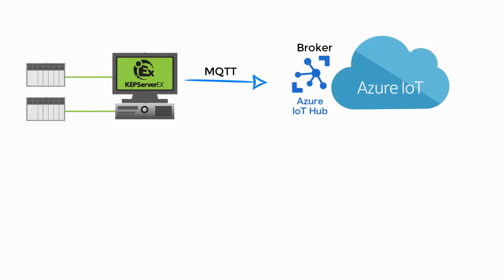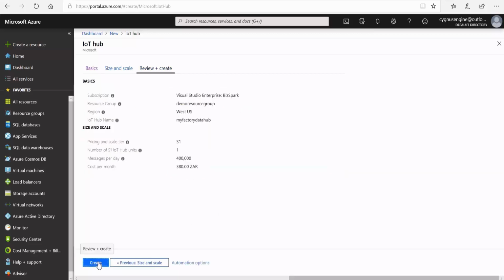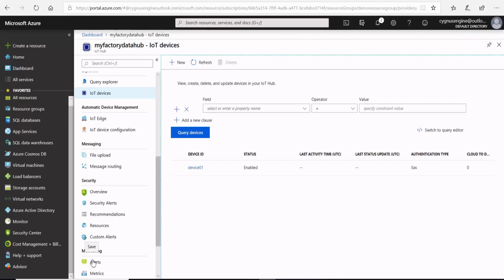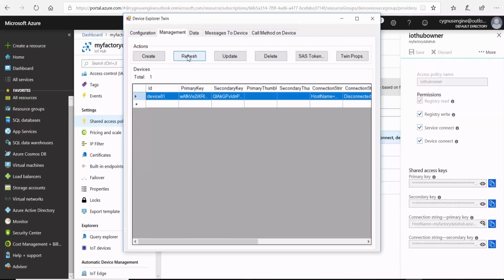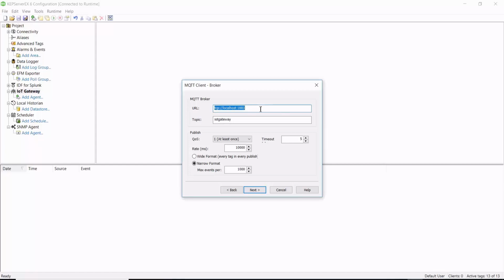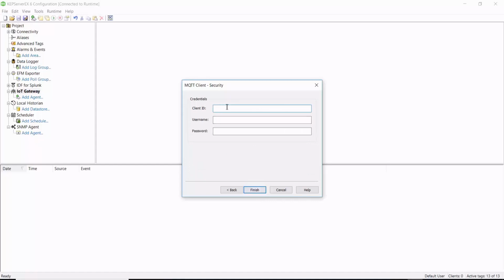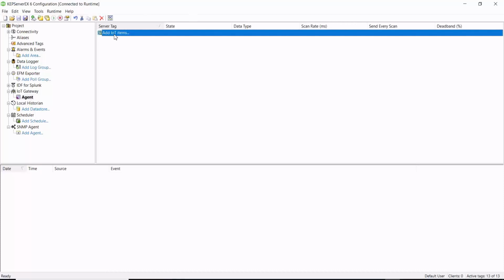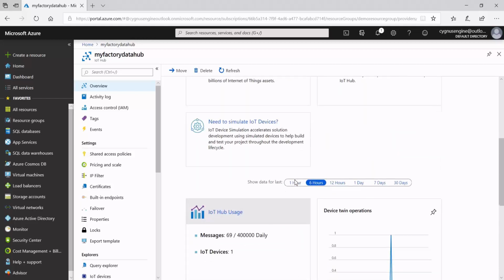Kepserver to Azure IoT Hub - How To Send Kepserver Data To Azure IoT Using MQTT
Kepserver to Azure IoT Hub - In this video, I walk you through how to send Kepserver data to Azure IoT Hub using MQTT.

🚀 If you enjoyed this video you will also find my free newsletter valuable. Join 2500+ subscribers to get weekly actionable tips on the architecture and development of IIoT solutions.